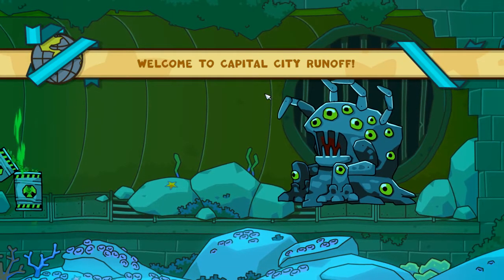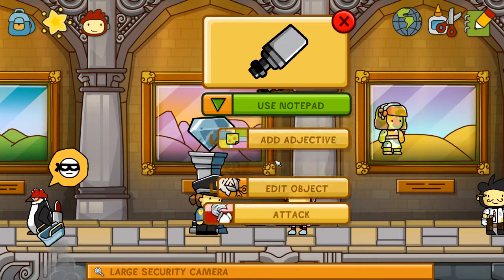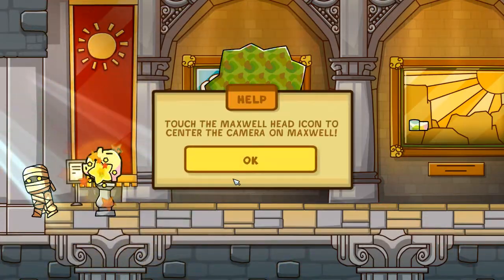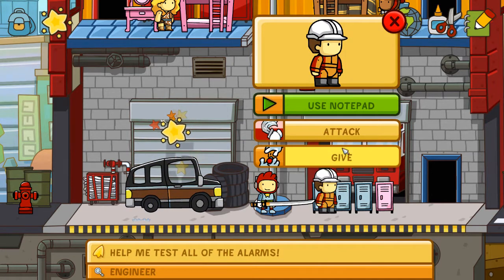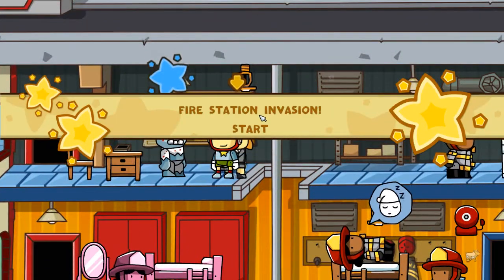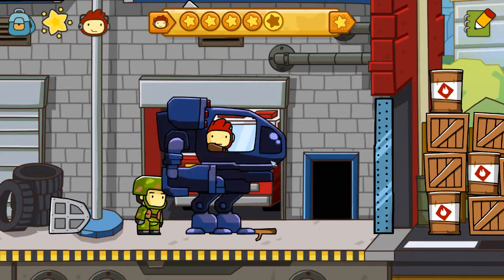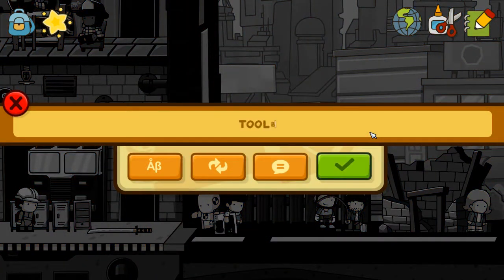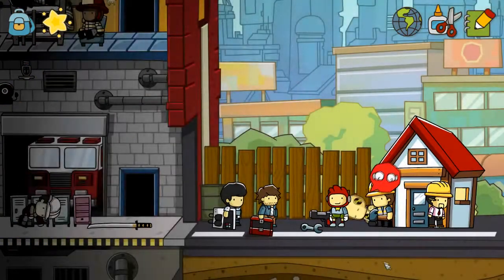Let's play Scribblenauts Unlimited Ep #2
Today I begin my playthrough of Scribblenauts Unlimited. I hope you enjoy it!